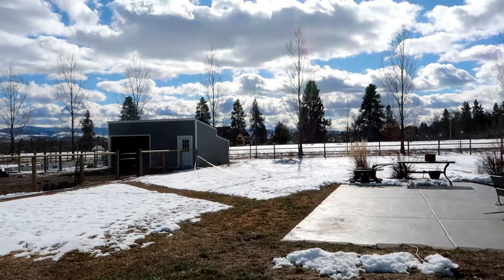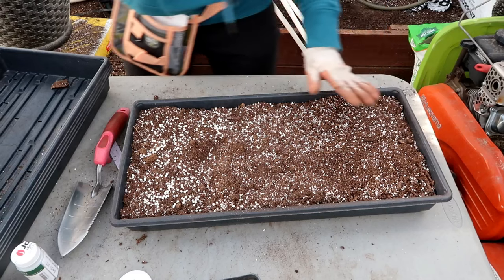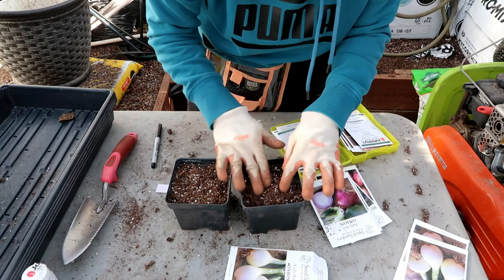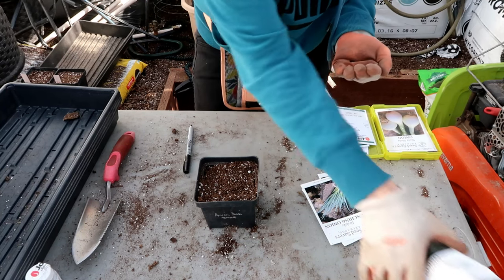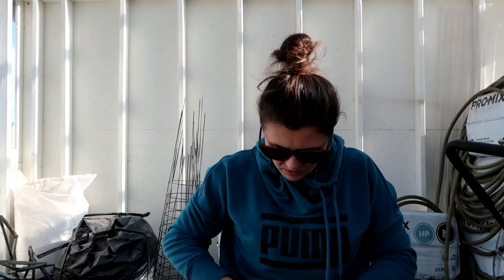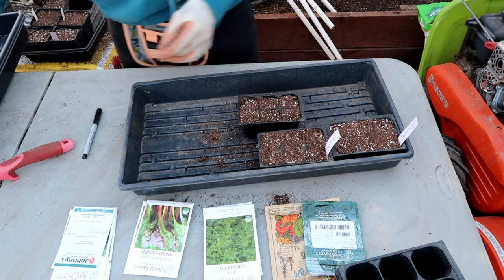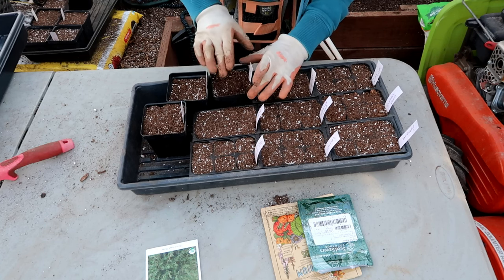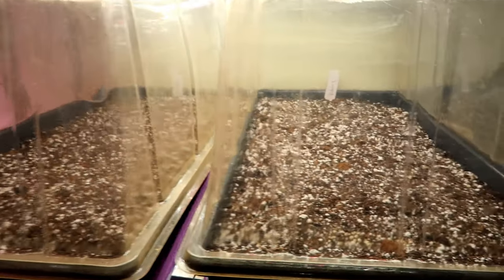🧅🥗How to Grow Onions and Leeks From Seed + Other Early Season Crops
How I'm starting my Onions, Leeks and other early season crops from seed.
I am getting my onions, leeks, cabbage, kale, lettuce, herbs, artichokes and chard started early from seed this year in Montana (zone 5b).

LOVE THIS - Water Pump Sprayer
Seed Storage Case
Light Timer
Floor Runner
Grow Lights
Grow Shelf
Digital Hygrometer